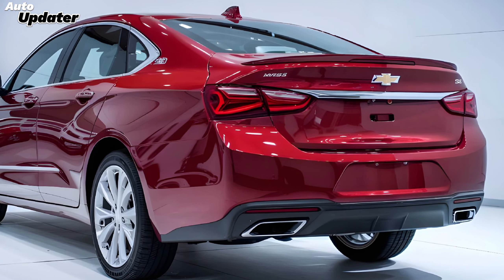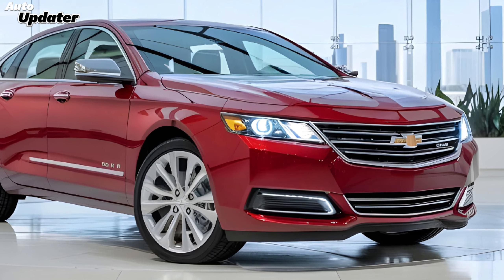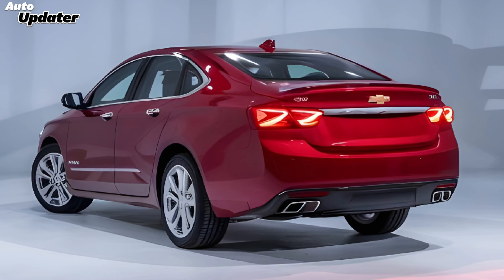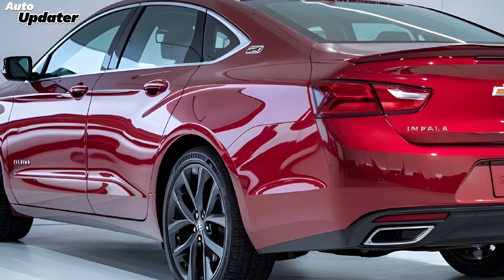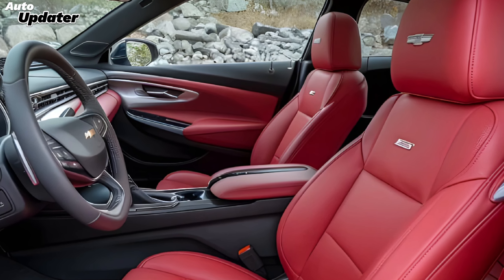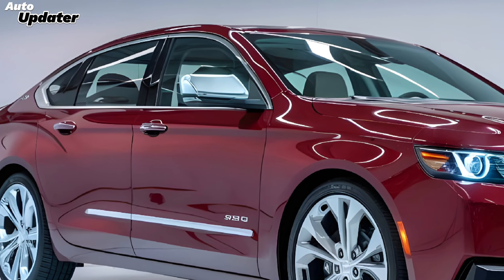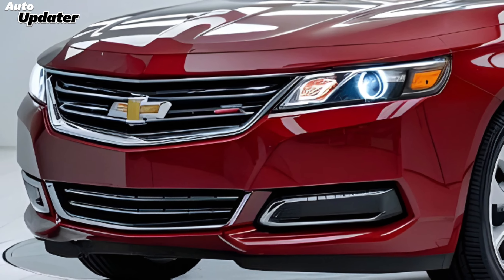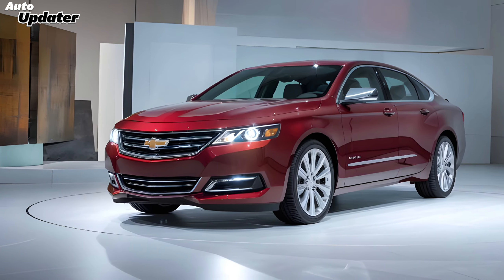Unleashing the Beast: The 2025 Chevrolet Impala SS is a Game-Changer!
"Prepare to be blown away by the all-new 2025 Chevrolet Impala SS! This iconic muscle car has been reimagined with cutting-edge technology, jaw-dropping performance, and a design that demands attention. Under the hood, it boasts a powerhouse engine that delivers mind-bending speed and acceleration, making it a true game-changer in the world of performance sedans. With luxurious interiors, state-of-the-art features, and a legacy of American muscle, the 2025 Impala SS is more than just a car—it's an experience. Don’t miss out on this thrilling ride!"

Cover Topics:

The 2025 Chevrolet Impala SS: America’s Muscle Car is Back with a Vengeance!"
"Chevrolet’s Best-Kept Secret: The 2025 Impala SS Will Leave You Speechless!"
"2025 Chevrolet Impala SS: The Legend Returns with Unmatched Power!"
"You Won’t Believe What’s Under the Hood of the 2025 Chevy Impala SS!"
"Reborn and Unstoppable: The 2025 Chevrolet Impala SS is Here to Dominate!"
"This Isn’t Your Grandpa’s Impala: The 2025 Chevrolet SS Redefines Muscle!"
"The 2025 Chevrolet Impala SS: More Power, More Luxury, More Thrills!"
"Meet the New King of the Road: The 2025 Chevrolet Impala SS!"
"2025 Chevrolet Impala SS: The Iconic Muscle Car Reinvented for a New Era!"
"Why the 2025 Chevrolet Impala SS is the Most Exciting Car of the Year!"